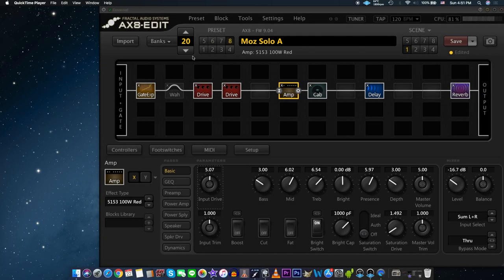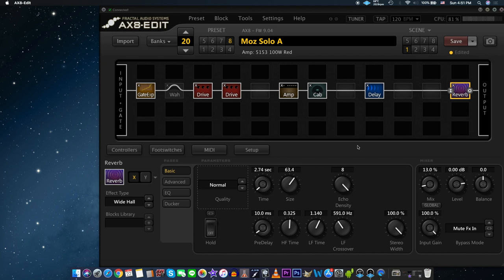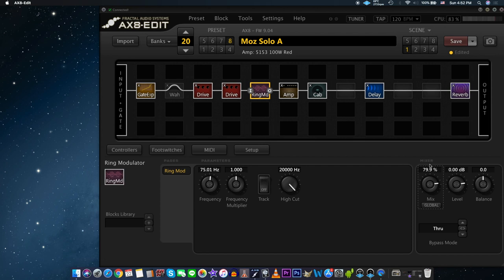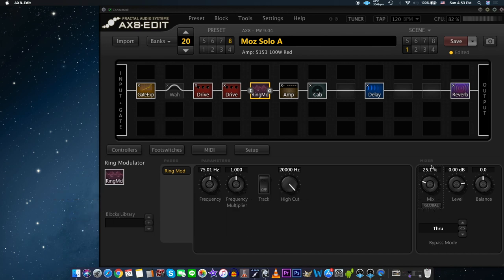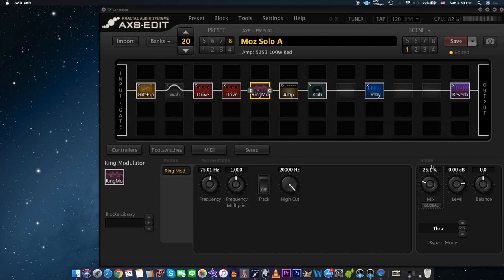the GazettE - URUHA's "Screaming Lead" guitar solo tone tutorial by Moz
GEAR:
- Fractal AX8
- ESP M-7 Titan metal
- Universal Audio Apollo twin mk II